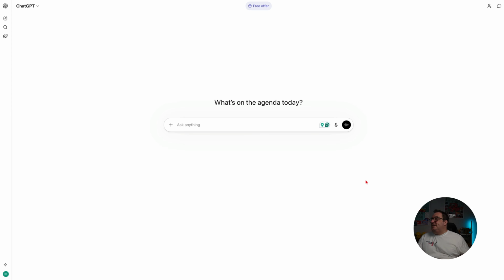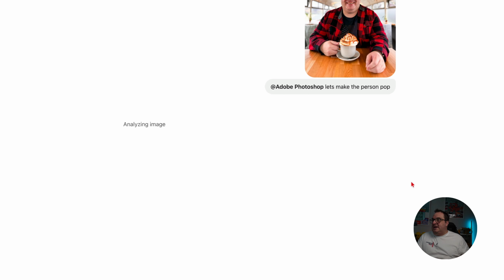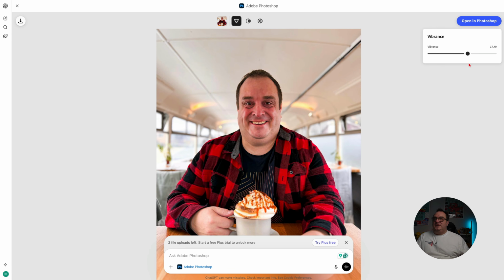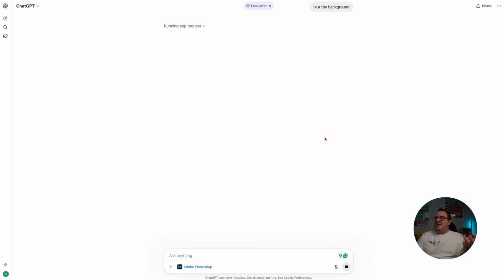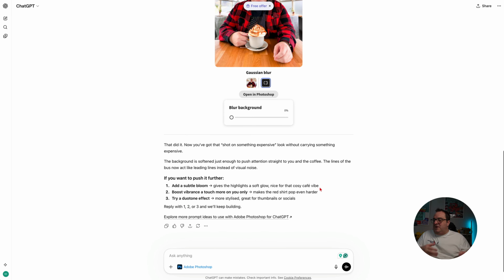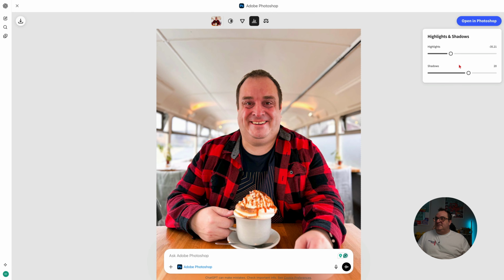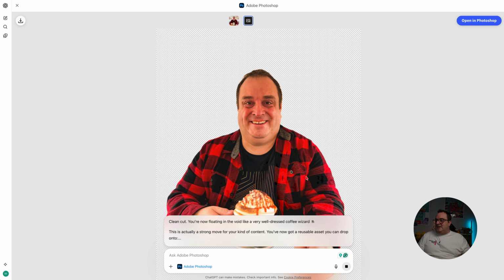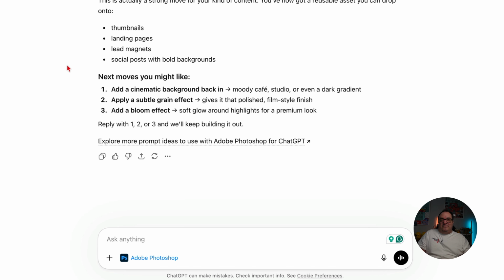ChatGPT Can Now Edit Photos With Photoshop!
Adobe Photoshop is now available inside ChatGPT and it's completely free to use. You don't even need a paid ChatGPT subscription to get started.
In this video I walk you through how to connect Photoshop to ChatGPT and edit photos using simple prompts. No app switching, no complicated tools. Just type what you want and Photoshop does the work.
We try out five prompts in this video:

Make the person pop
Blur the background
Make the image look cinematic
Remove the background
Apply a glitch effect to the background

00:00 Introduction
00:22 How to connect Photoshop to ChatGPT
01:00 Make the person pop
02:26 Blur the background
03:13 Make the image look cinematic
04:23 Remove the background
05:04 Apply a glitch effect to the background
05:39 Outro

In this video, I demonstrate how to integrate and use **adobe photoshop** directly within ChatGPT, making **image editing** more accessible than ever. This **chatgpt photoshop** feature is completely free, and I'll guide you through attaching ChatGPT to Photoshop and showcase practical **photoshop editing** capabilities like adjusting background blur on an image. Discover how this **ai photo editing** integration can streamline your workflow, even without a premium ChatGPT account. 🚀